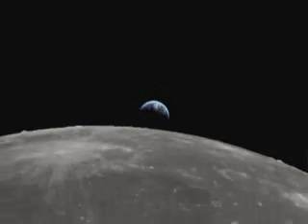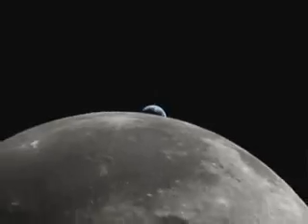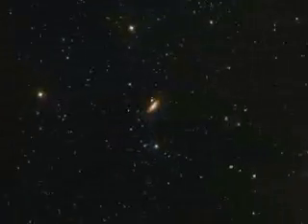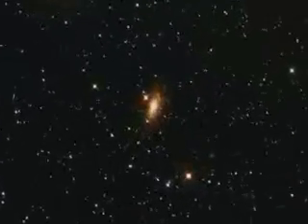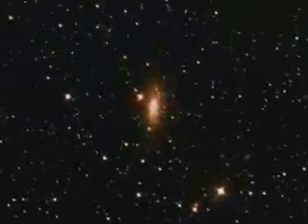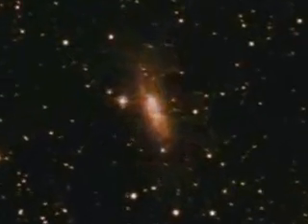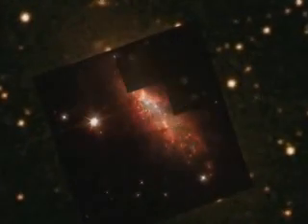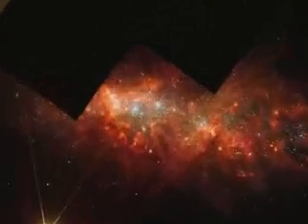BIRTH AND DEATH OF THE UNIVERSE